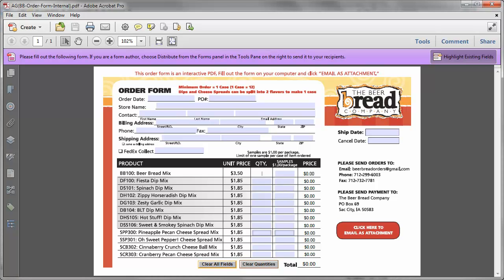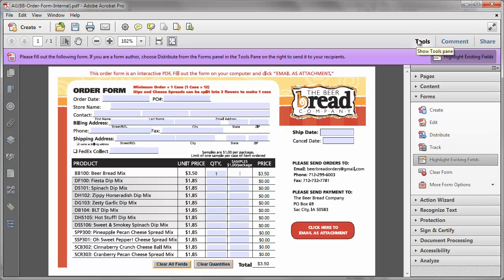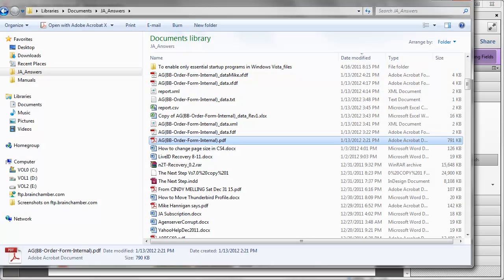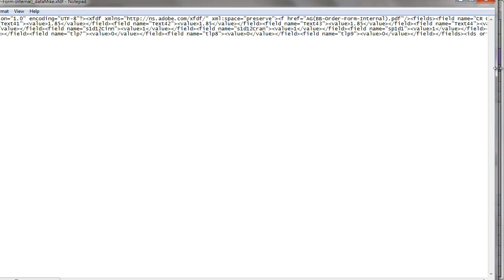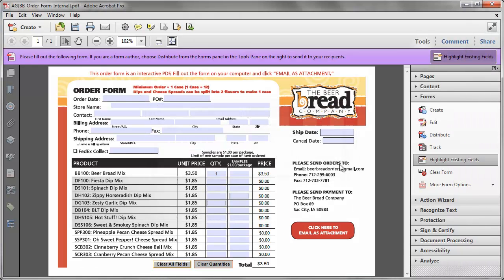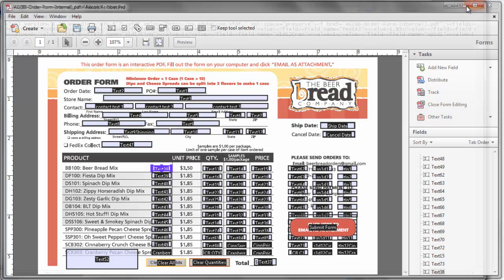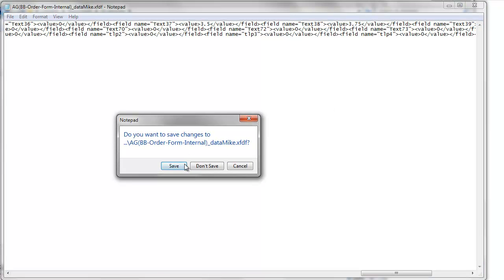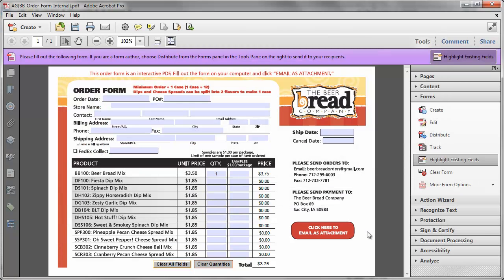Change Value of Hidden Form Fields in Adobe Acrobat PDF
Have you ever received an Adobe Acrobat Form and tried everything you possibly can to change the calculation in a form field?  It's possible that you can't - at least in the graphical interface (GUI).  This video shows you the process, which is certainly not intuitive, for changing those calculated form fields easily.

Change Value of Hidden Form Fields in Adobe Acrobat PDF with explort/import.